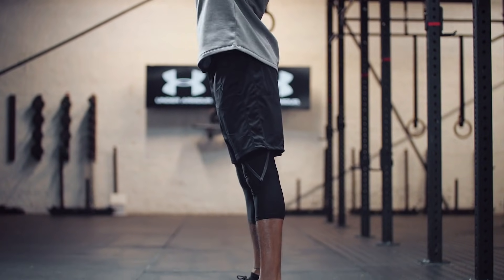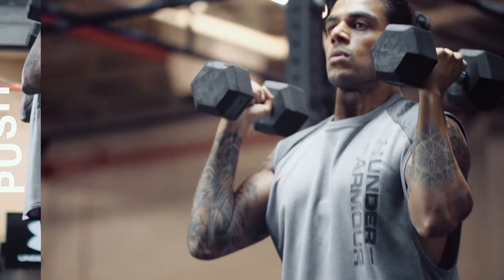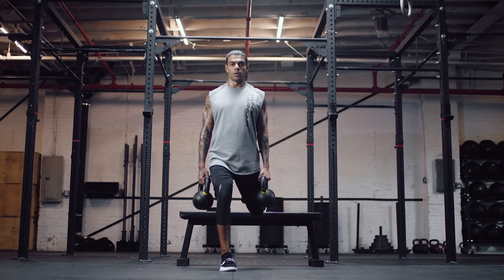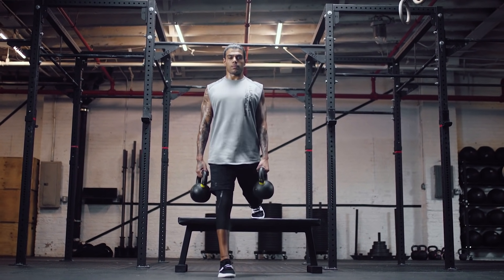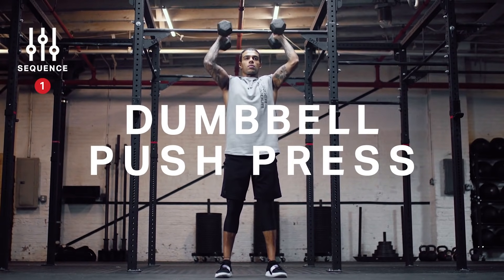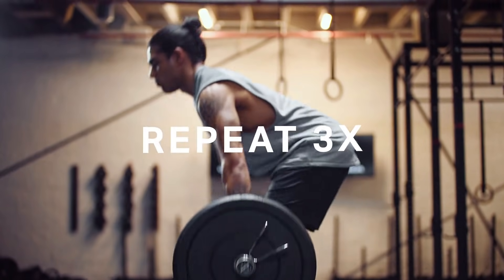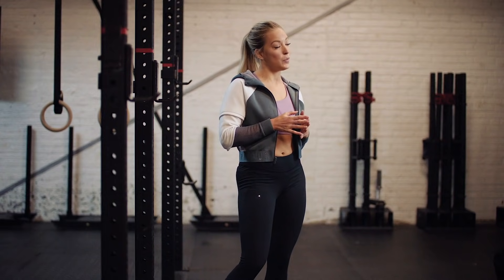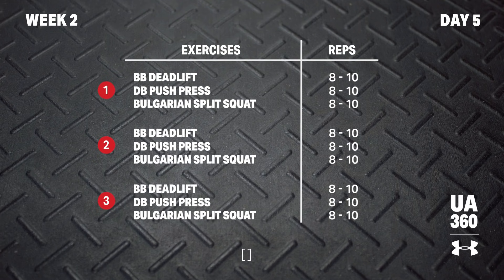Exercise Control: Week 2 Day 5 | UA 360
In these lift and press exercises, Katie Crewe demonstrates how to control the pace and motion of your exercises to get the most out of every rep. Grab new tips every day with UA 360.